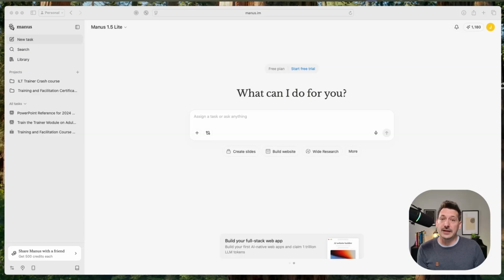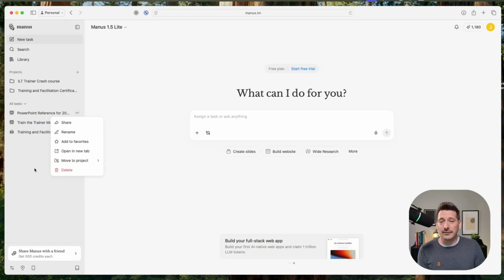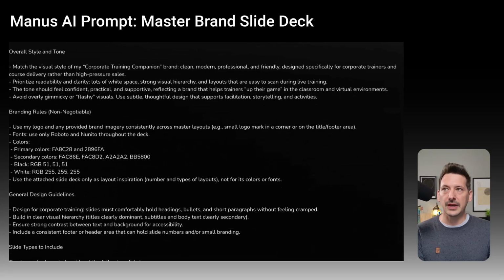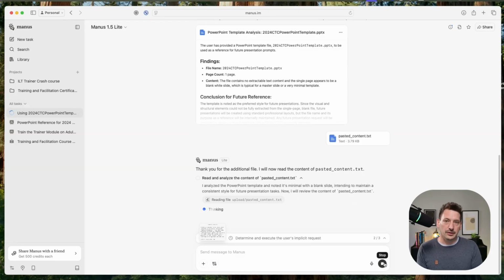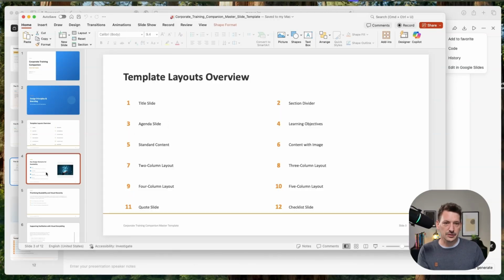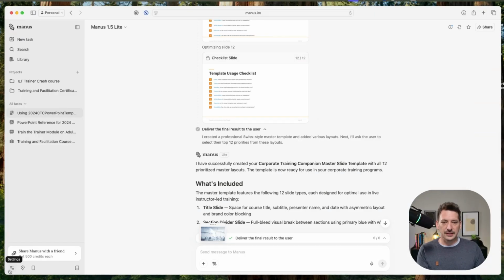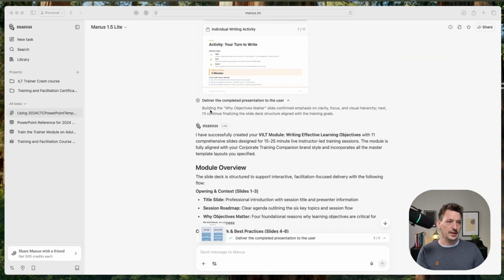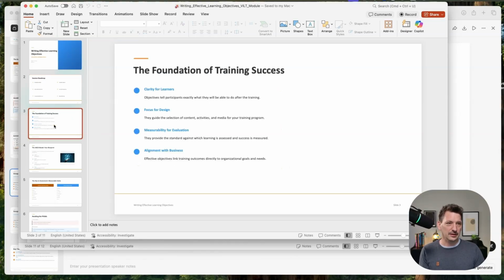How to Make Amazing PowerPoint Decks in Seconds with Manus AI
Join Jordon Taylor from the Corporate Training Companion as he tests Manus AI's capabilities in creating PowerPoint presentations. In this video, Jordon explores updating his master slide deck and generating a short training module on writing effective learning objectives using Manus AI. Discover how this tool can be used on a free plan, and see the results for yourself. While some manual editing is necessary, Manus AI provides a solid starting point for creating professional presentations.

00:00 Introduction to Manis AI
00:43 Exploring the Manis AI Dashboard
02:07 Updating the Master Slide Deck
06:01 Creating a Training Module
08:49 Review and Final Thoughts